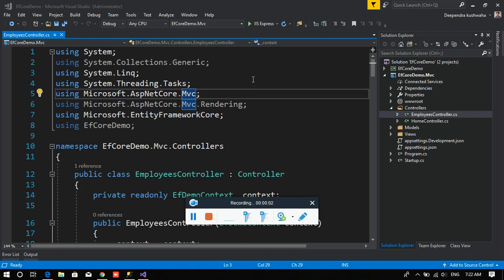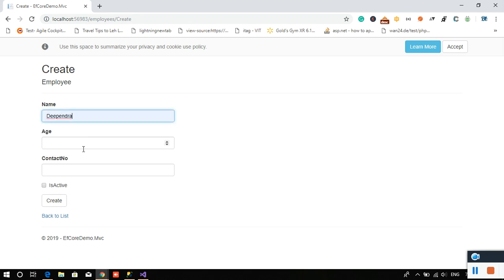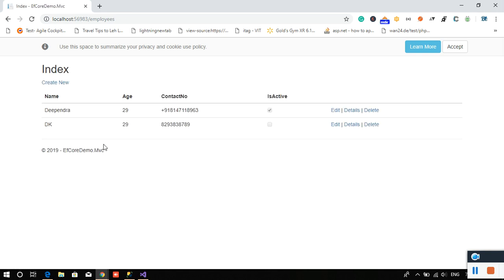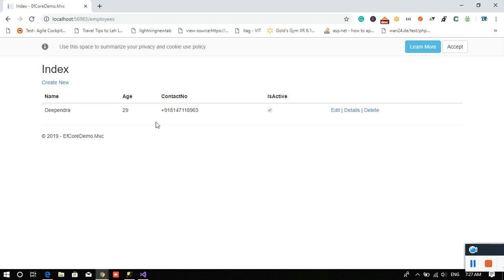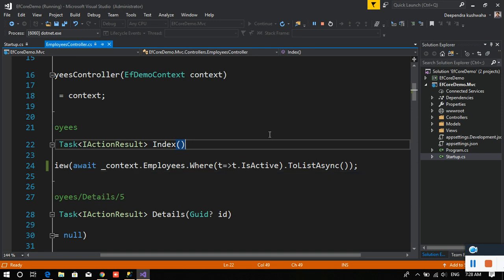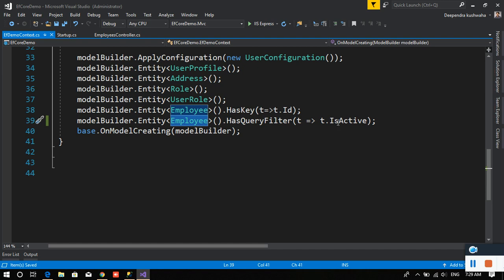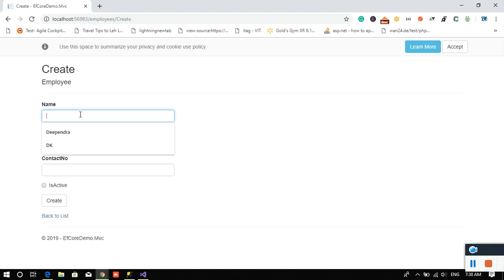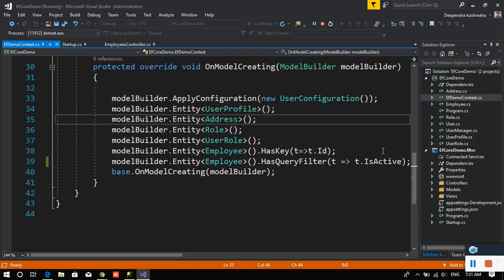Global query filter | Entity Framework 2.0 Part 8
Find step by step code in

What is Entity Framework core 2.0?
Entity Framework core is an ORM tool available for.Net core applications. However, this is not the continuation of an Entity Frmework series. It is the separate project itself. With lot more modular approach and support of multiple databases like MySql, SqlLite, and InMemory.  InMemory database is quite helpful for writing test cases, also at the time of the development phase.

What is the Global Query Filter?
By the name itself, you can realize what is the use of this feature.  Adding data filtration criteria on a global level. So, you don’t have to write the same code condition everywhere in the project.